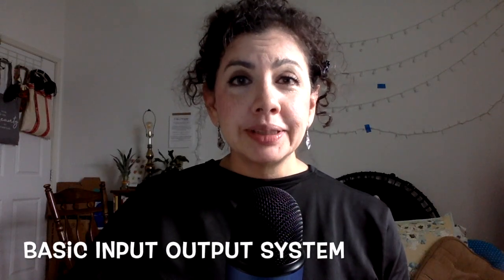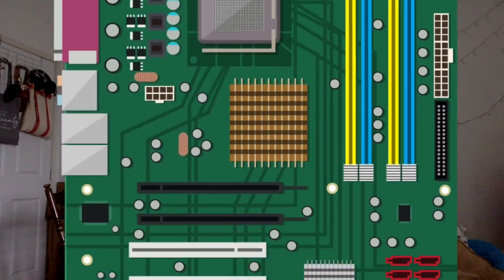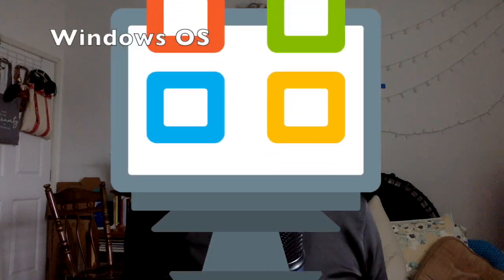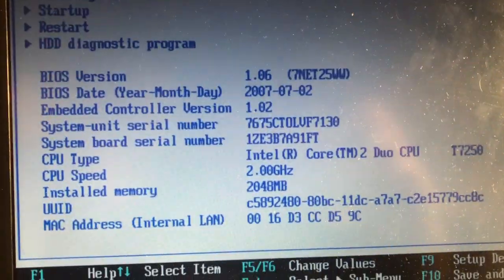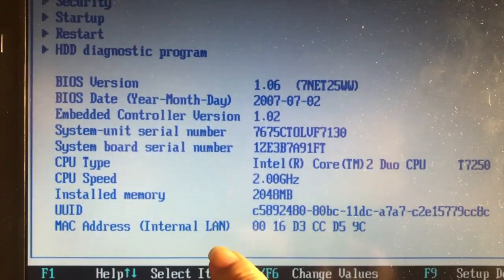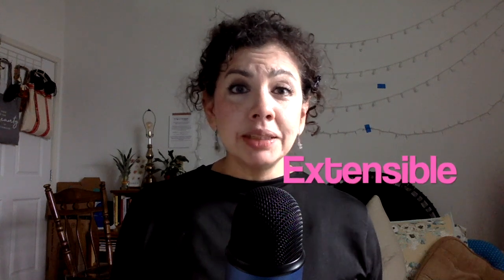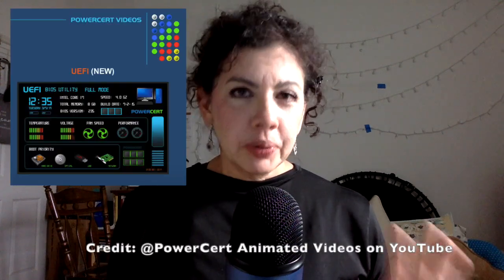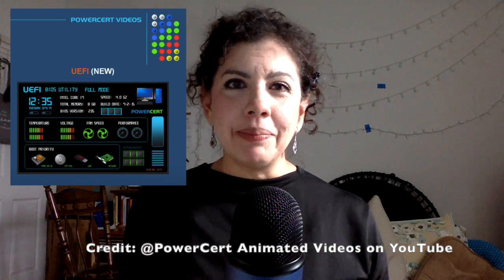7 minutes and you'll appreciate your computer bios in 2024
Has the BIOS screen alienated you with its bluntness? I aim to shed some light on this very important player in your computer system.